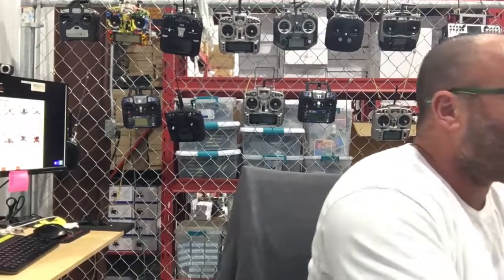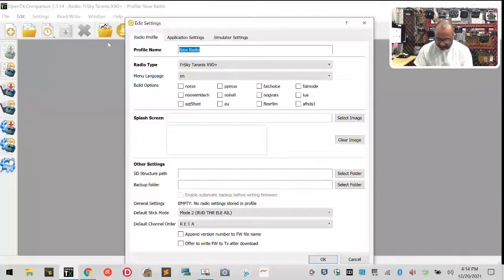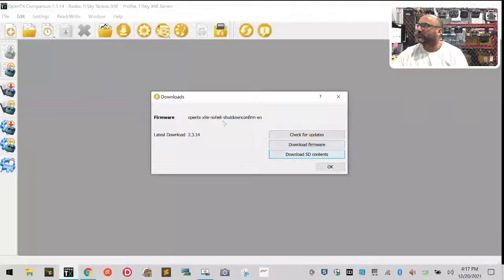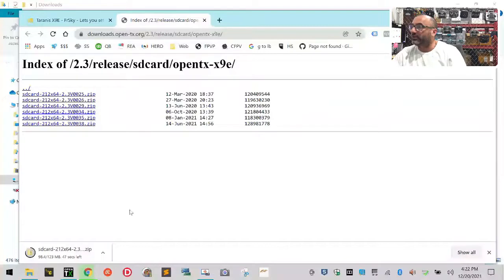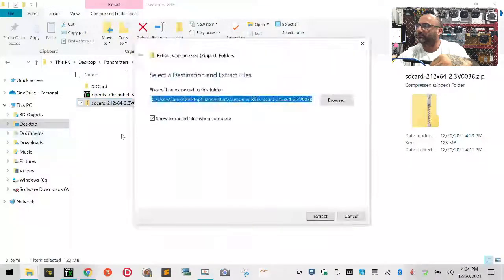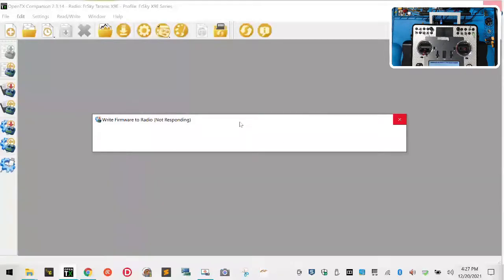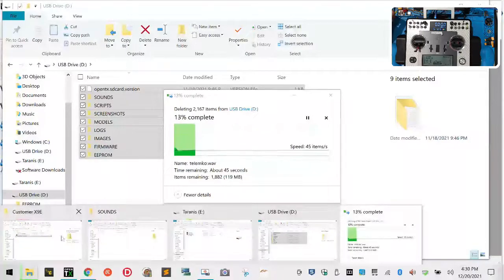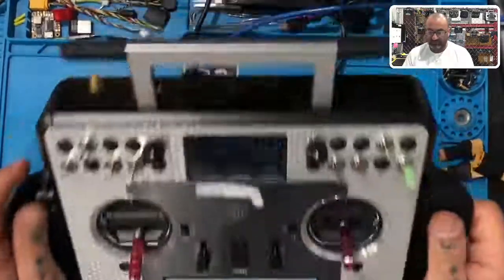FrSky X9E Bricked Repair - This is one awesome radio - from Cyclone FPV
Sincerely,

Tarek Maalouf
Founder and Work Mule
CycloneFPV.com